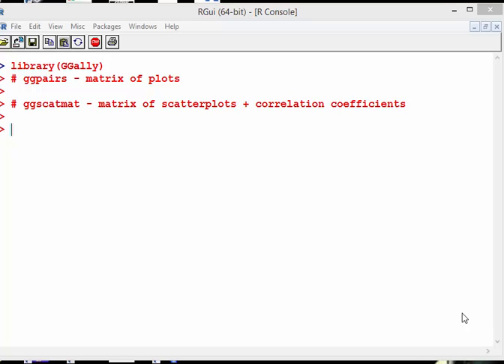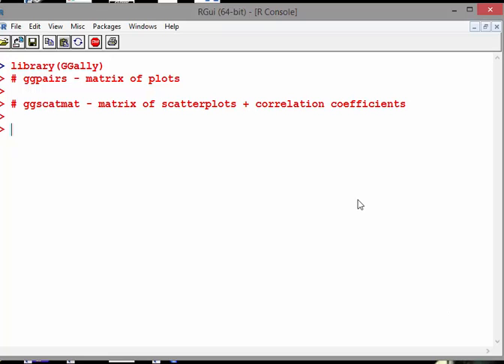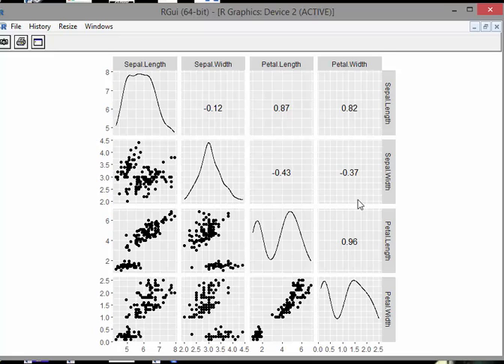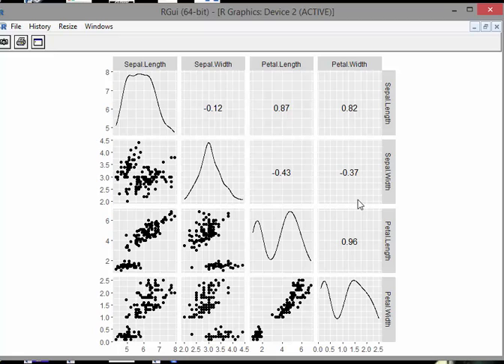ggscatmat - scatterplot matrices for exploratory data analysis